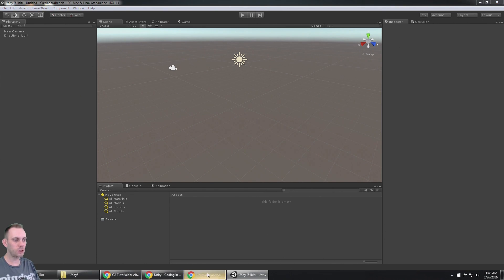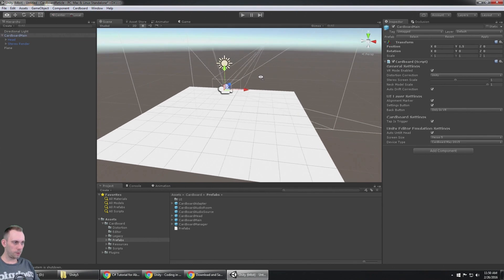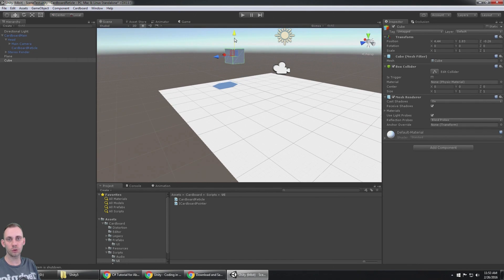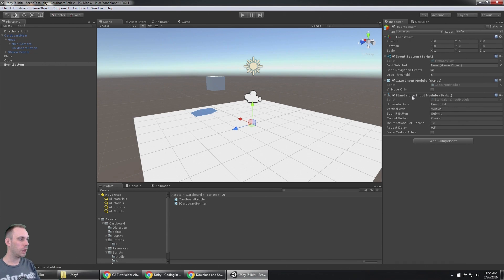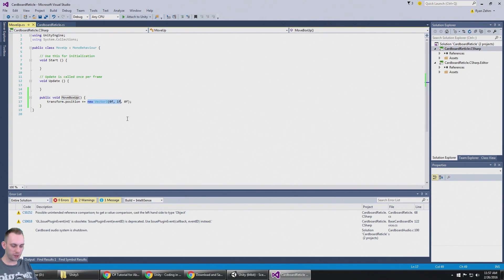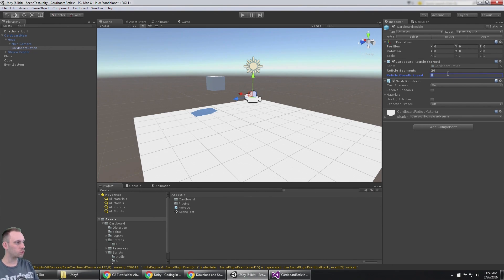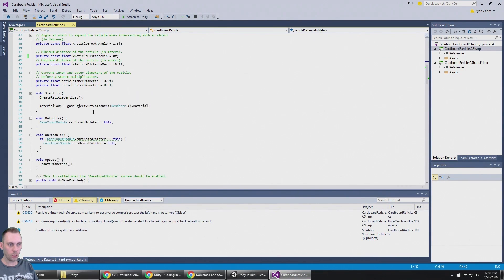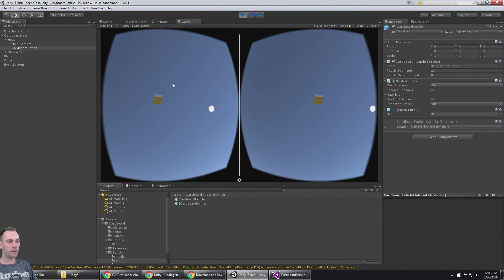How to use Cardboard Reticle: VR Gaze Pointer/Cursor, Cardboard Button, & Gaze Input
All about the Google Cardboard Reticle. A VR Gaze pointer or cursor to trigger actions when looking at items and clicking on items with the cardboard button. How to use, modify, and make changes in-game with the VR Gaze Input